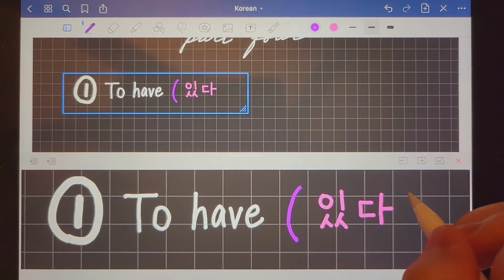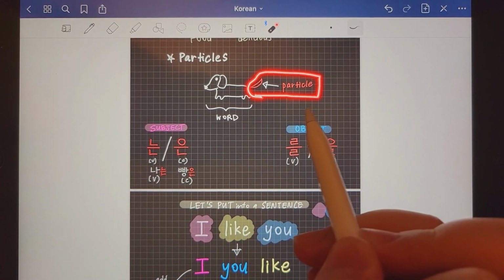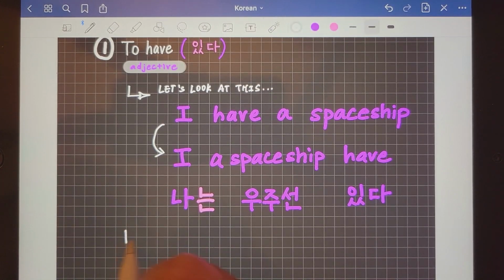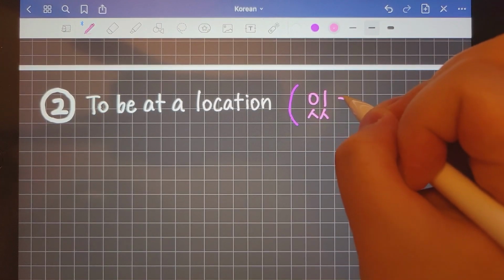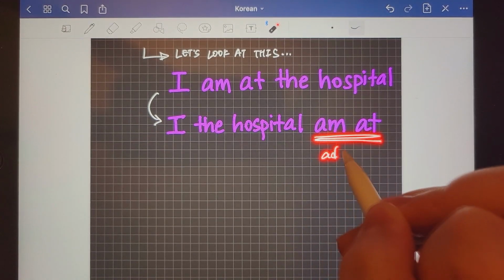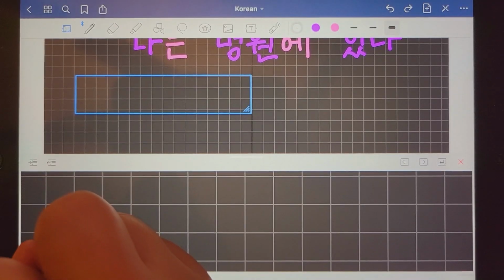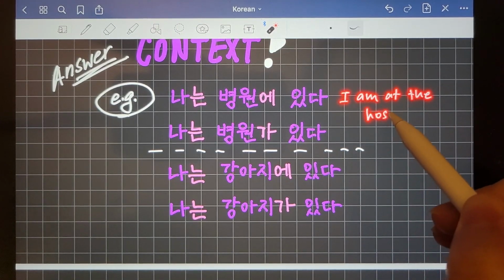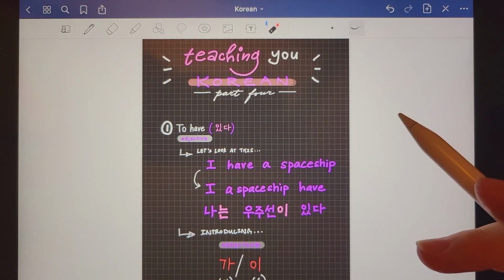ASMR Teaching you Korean (ur a language wizard🧙‍♂️) *Part 5* | iPad writing sounds, whispering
Hi guys!! 🥰🥰🥰 Firstly, I want to thank you all for the love and support ❤️ We finally made it to 1k subs 😲😍🤩 I really am so grateful and I hope you enjoy part 5 of Teaching you Korean! (I'm sorry for the error in video! I mistakenly said Part 4 😅)

❤️ Timestamps ❤️
00:00 Introduction
00:26 Review of previous lessons
02:01 To Have (1st translation)
12:20 To be at a Location (2nd translation)
19:35 How to Tell the Difference?
26:25 Final Product!
26:30 Ending (Thank you)

Please let me know if you liked the video and if you want to see more of teaching Korean ones!!! ❤️

I really hope you're able to go to sleep with this from the tingly feelings and that you will be able to relax! (fall asleep is the goal 😴)

Included in this video:
⭐ whispering
⭐ iPad writing sounds
⭐ pencil sounds
⭐ korean words whispering
⭐ mouth sounds

What I used in this video:
🌱 Goodnotes app
🌱 Paperlike screen protector
🌱 Pink/Clear iPad case